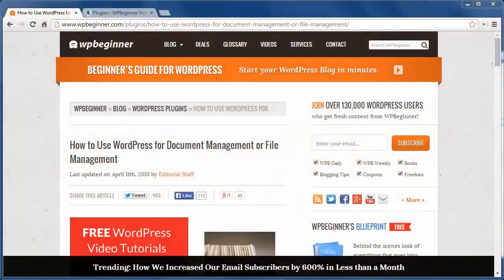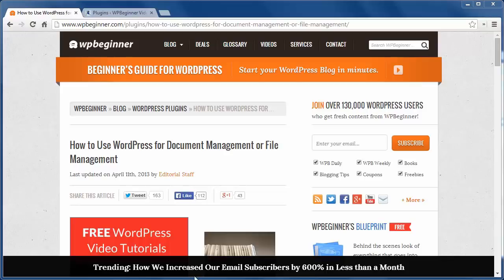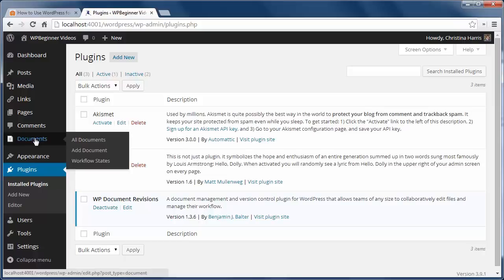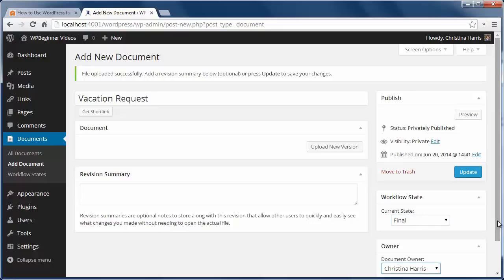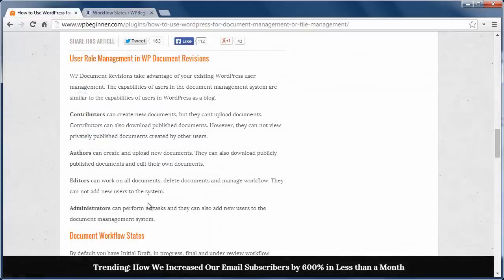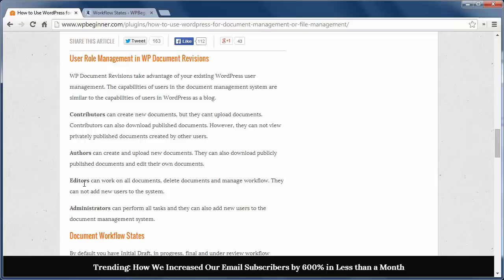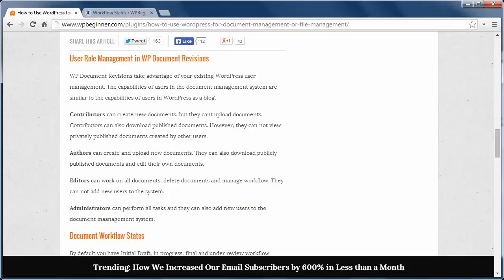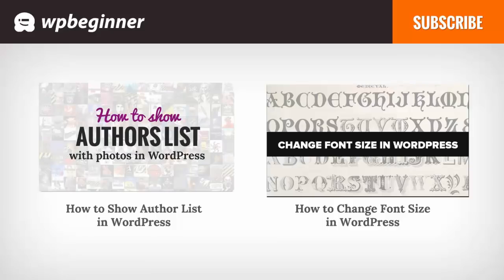How to Use WordPress for Document Management or File Management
WordPress is a powerful CMS toll that people are using in their own unique ways. One of these ways is to make WordPress handle document managing. In this video, we will show you how to use WordPress for document management or file management.

Summary of this Tutorial:

Start by installing and activating the WP Document Revisions plugin.

This plugin will add a "Documents" menu item in your WordPress admin sidebar.

To add a new document simply click on "Add Document" under the Documents section.

You will be able to give this document a title and upload it to WordPress.

As well as edit the workflow state and password protect the file.

To prevent multiple edits the plugin will tell users when you are working on the document.

The plugin even uses the existing WordPress user management to decide on user capabilities.

Related Links:

WP Document Revisions